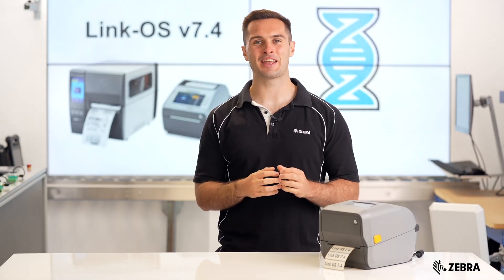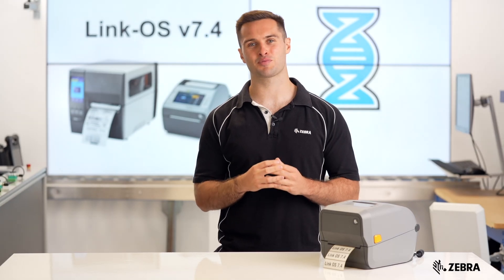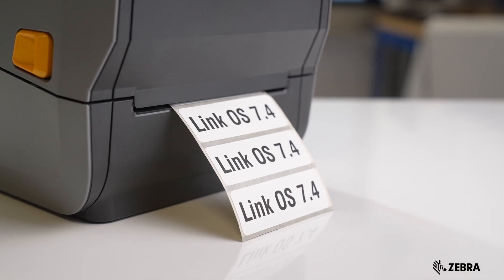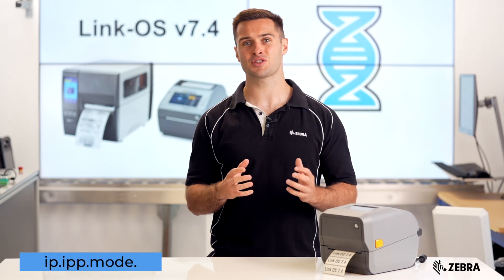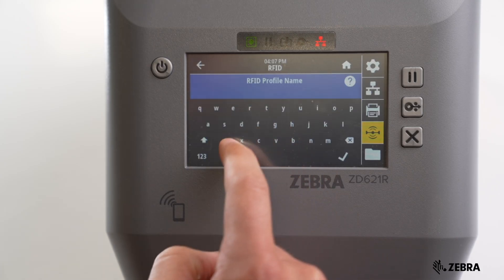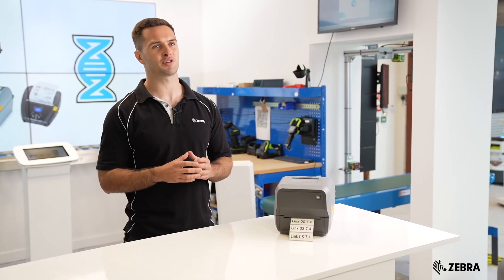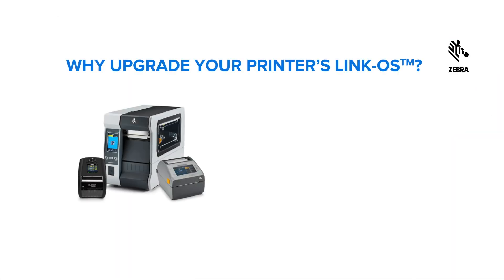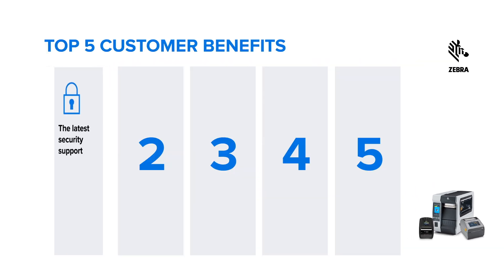Link-OS™ 7.4 Features Overview | Zebra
This video explains the key features available in Link-OS version 7.4, like IPP/IPPS support which enables efficient and secure printing over Internet, and RFID enhancements including the support RFID calibration profiles and the parameterized quick RFID calibration. Keeping your Zebra printer's Link-OS™ operating system up to date helps you get maximum performance and value from your investment, giving you the most up-to-date security support, newest features and compatibility with the latest Zebra DNA software tools.